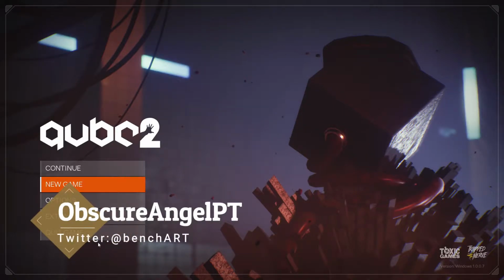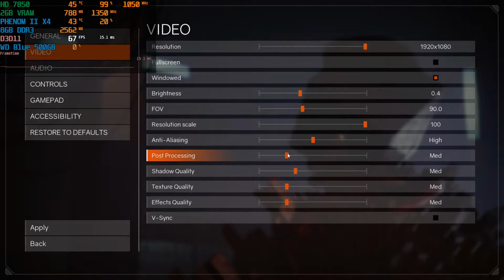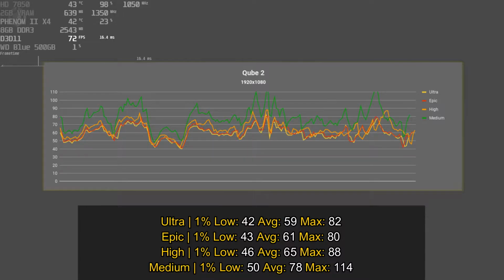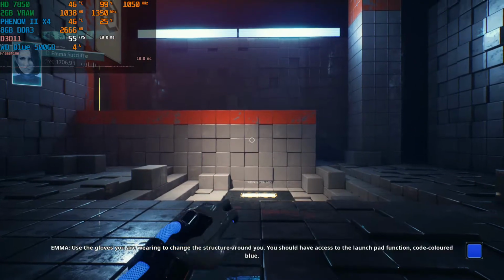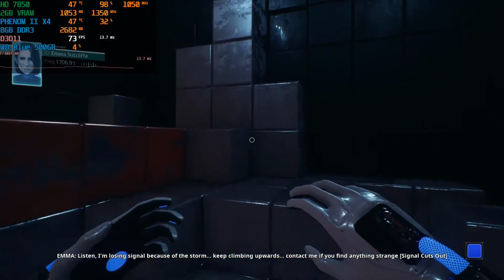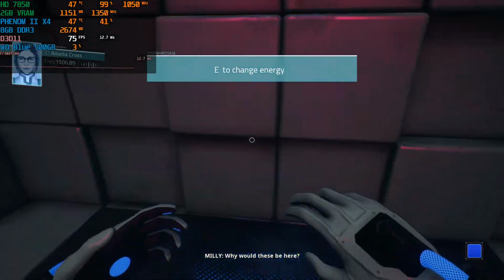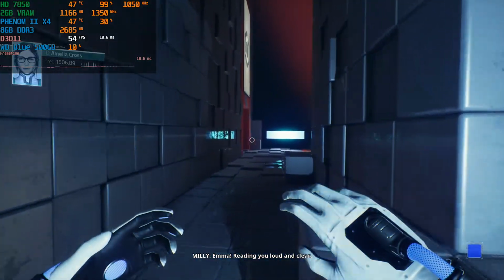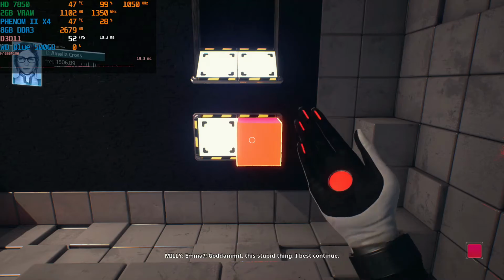Q.U.B.E. 2 (HD 7850/R7 265/R7 370 | Phenom II X4) [Max]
Framerate w/o Recording (1920x1080):
Ultra | 1% Low: 42 Avg: 59 Max: 82
Epic | 1% Low: 43 Avg: 61 Max: 80

PC Specs:
CPU: AMD Phenom II X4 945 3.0 @ 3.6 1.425V
Ram: 4x2 gb GSkill DDR III 1333@ 1600 CL9
MBoard: Asus M4A785TD-M Evo
GPU: Gigabyte HD 7850 OC 2Gb (1050/1350)
HDD: WD Blue 500Gb
PSU: Corsair TX-650W

Software:
GPU Drivers: AMD Crimson Relive 18.3.1
OS: Windows 10 PRO (DreamSpark License)
Video Recorder: AMD Radeon Relive
Monitor Stats & FPS Logging: Msi Afterburner 4.4.2
Data Organizer and Cloud: Google Docs
Video Editor: Wondershare Movie Editor